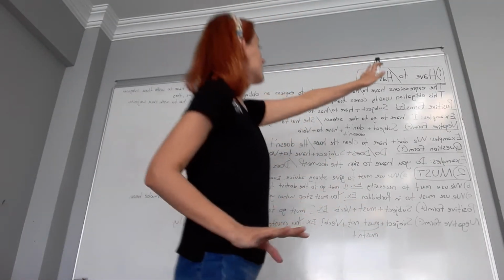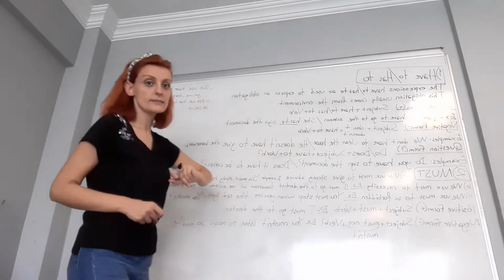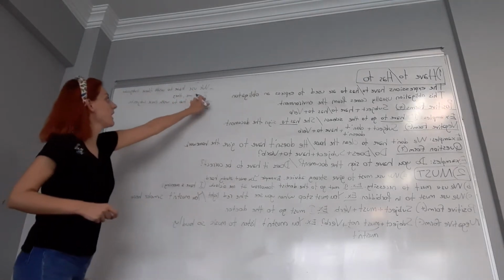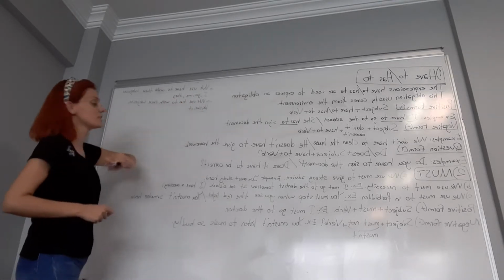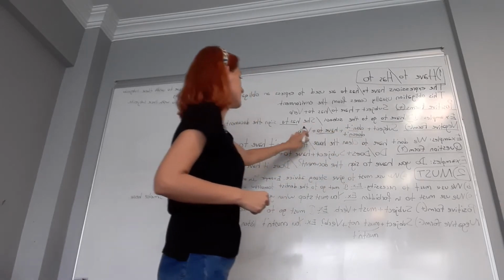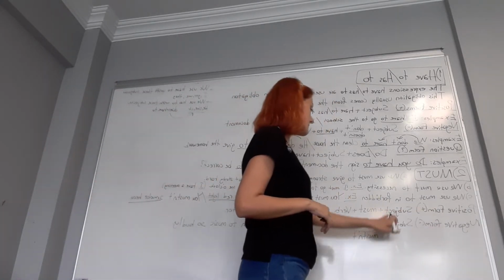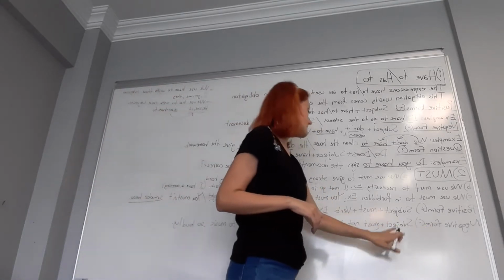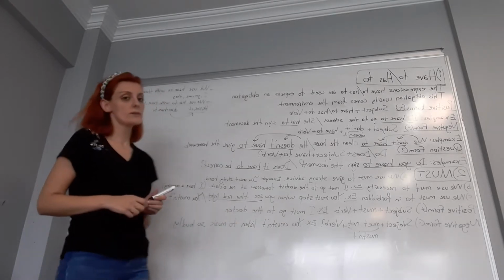have to/has to and must (tesol)